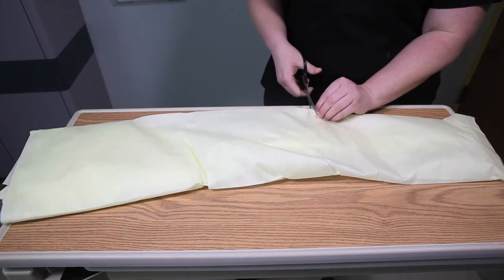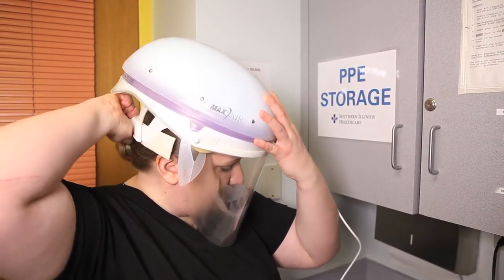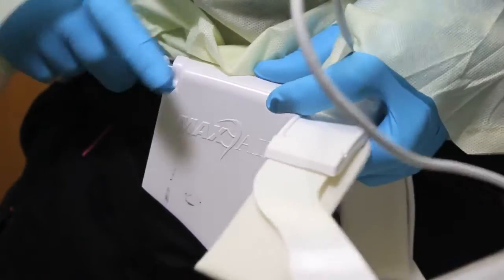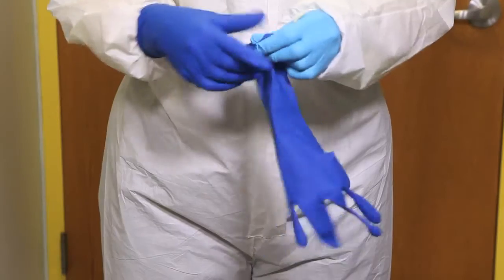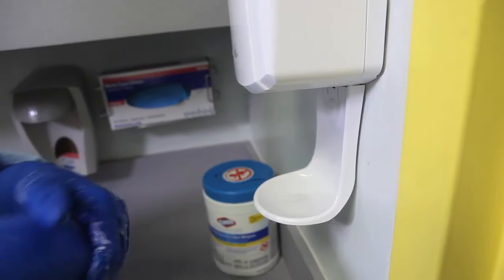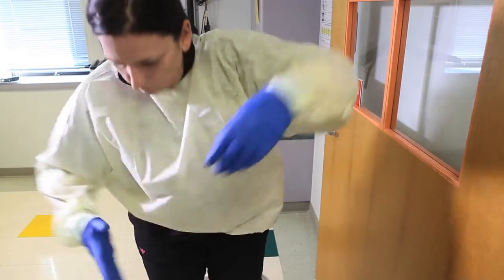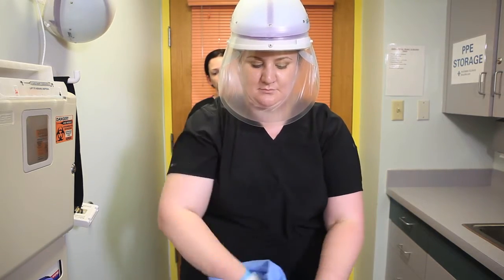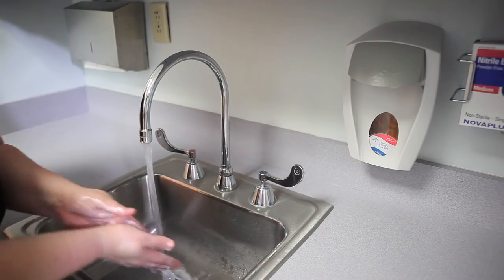Ebola PPE Instructional Video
An instructional video produced by Big Muddy Media on the proper PPE for Ebola.